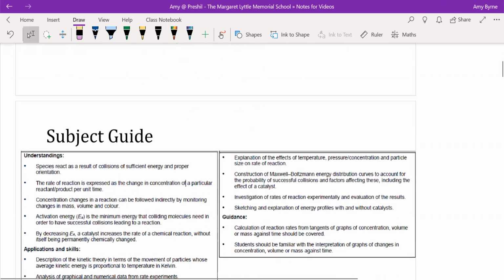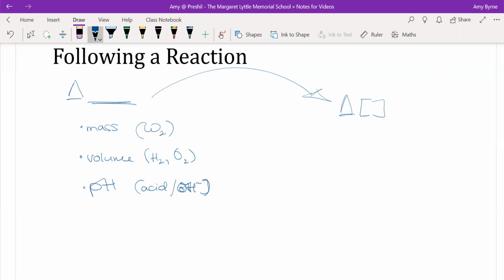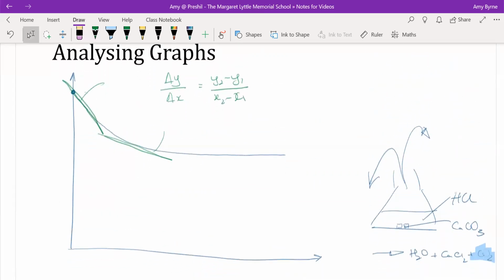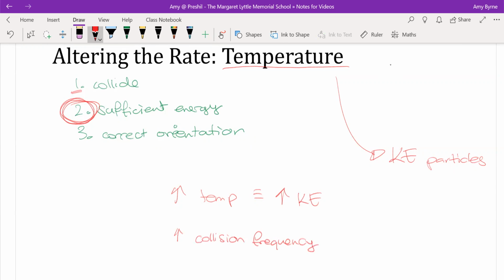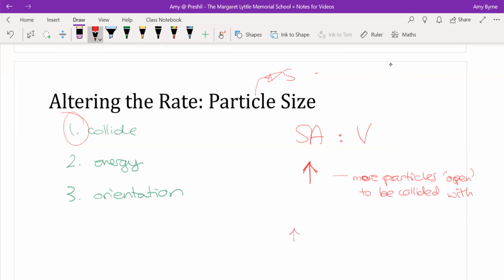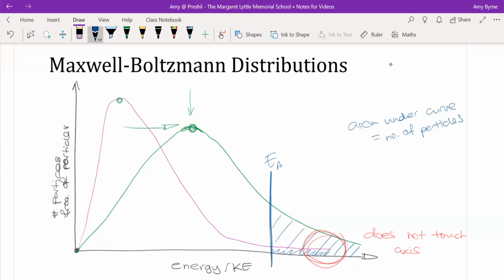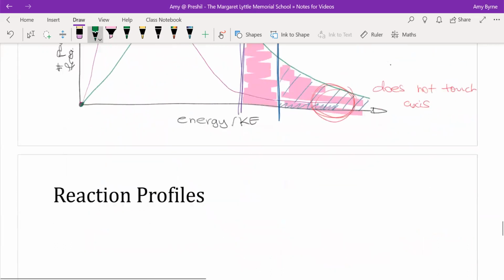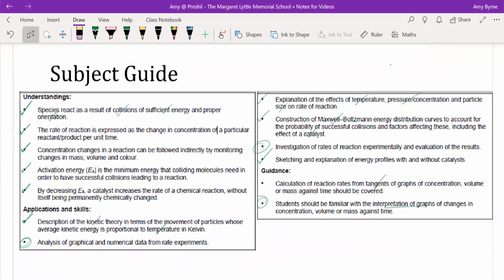IB Chemistry SL Topic 6: Revision Lecture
Revision lecture on SL Kinetics. It is recommended that this be watched at the end of your instruction on this topic, not as an introduction to these concepts.